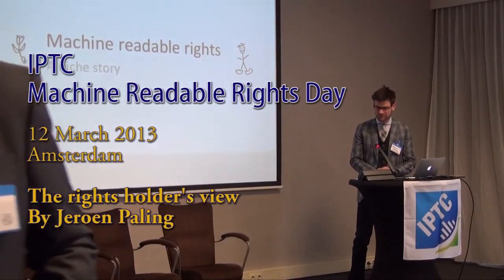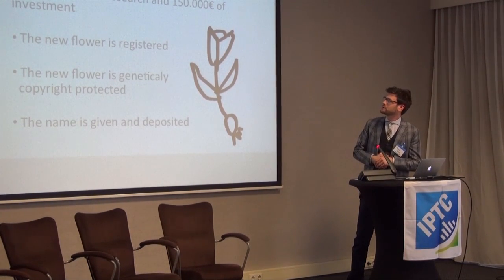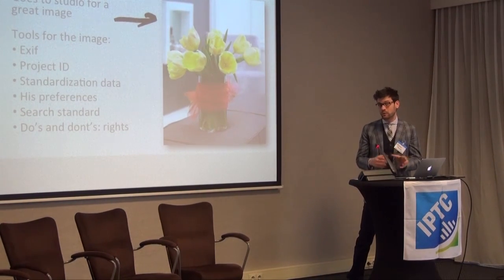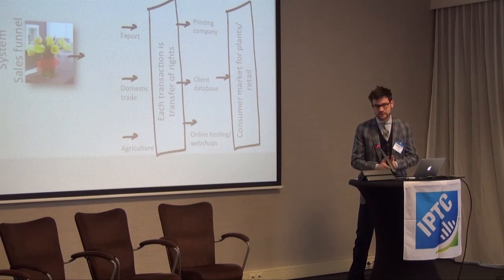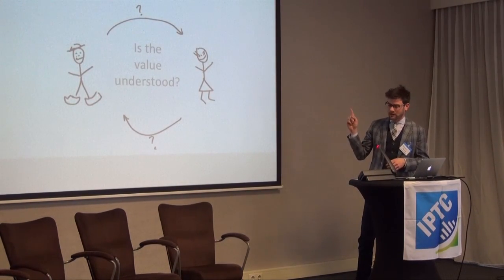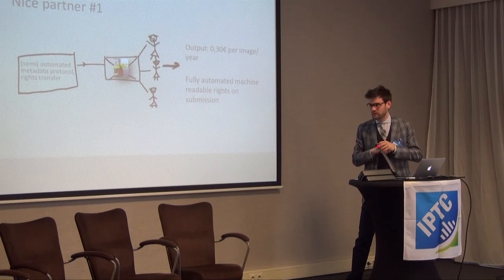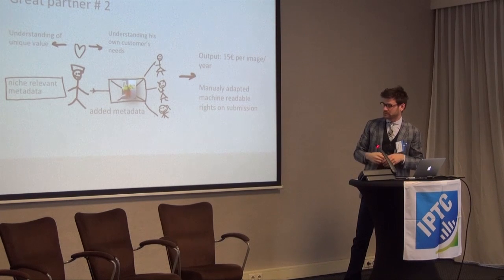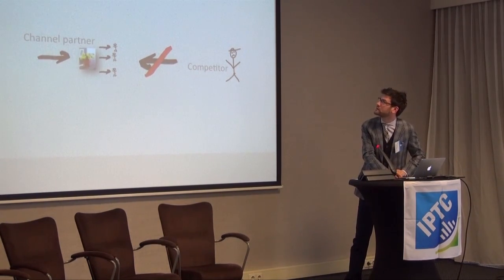The rights holder's view / photo / Europe: Jeroen Paling, CEPIC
IPTC Machine Readable Rights and the News Industry day - 12 March 2013, Amsterdam, Netherlands. Presentation in the programme section "The need for machine readable rights" - more about that